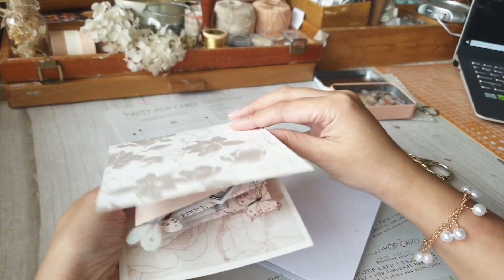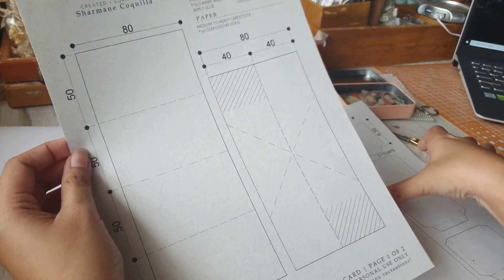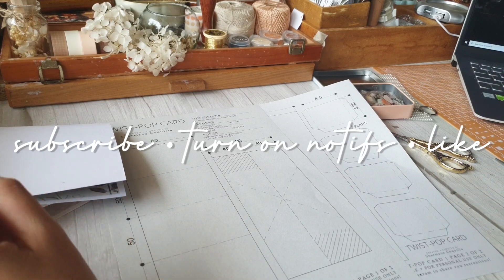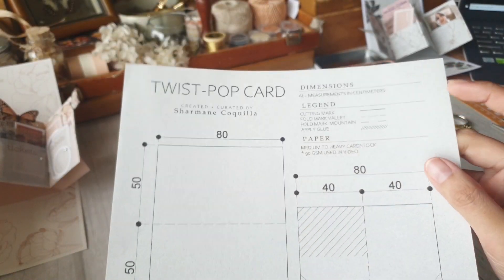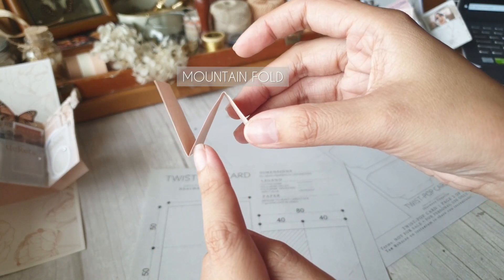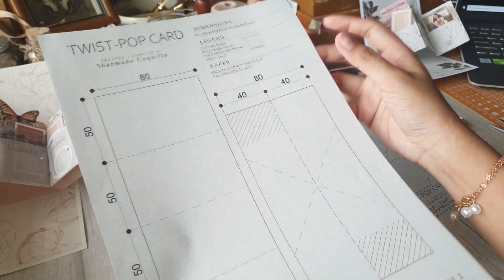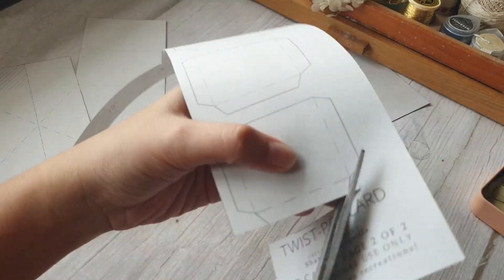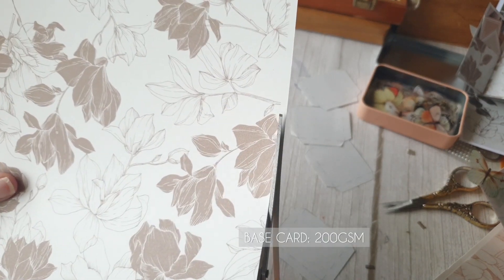twist-pop up card tutorial • easy with free printable [papercraft]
☆ who is excited for another papercraft tutorial with a free printable? 🙋‍♀️🙋‍♀️🙋‍♀️ twist and pop - made subtle ang graceful with florals and butterflies. tonight on YouTube i will be sharing a fool proof printable that will absolutely help you make one these interactive cards!

☆ it took me a looooong while to perfect the measurements i wanted and what paper gsm worked best for it. i suffered the tedious trial and error so you don't have to!

So She Gathers
*we can only produce 15 kits a month. pre-order slots for the kits and all other products in the shop usually sell out within the first 24-72 hours of restock. restock is scheduled is every first friday of the month at 8pm PHT. feel free to set an alarm or follow/favorite the shops to get notified when there is a shop update.

☆ music: melanie - playdate music box cover & lukrembo - story book